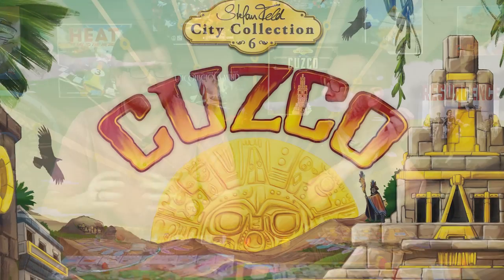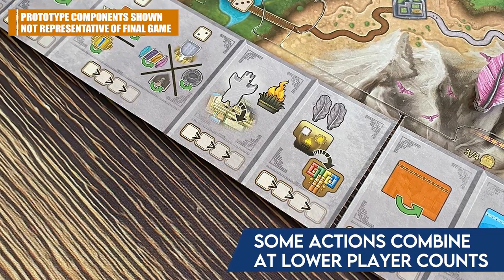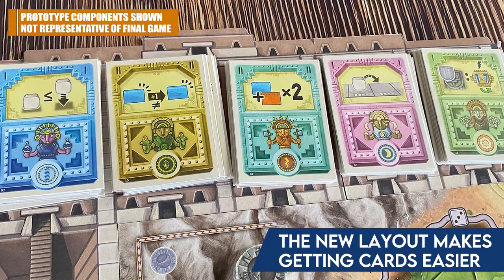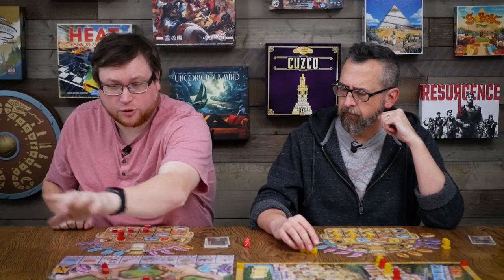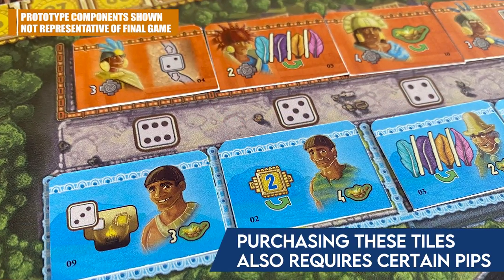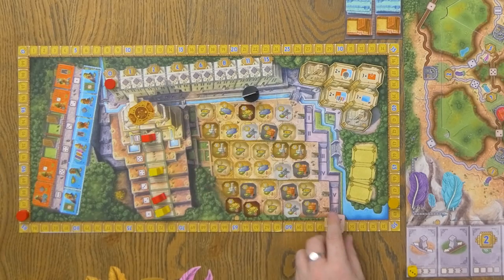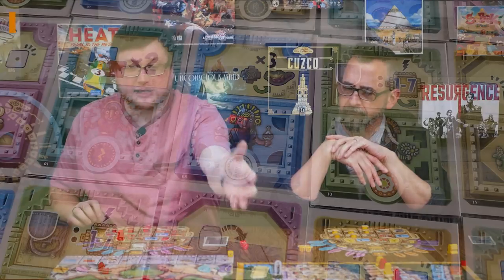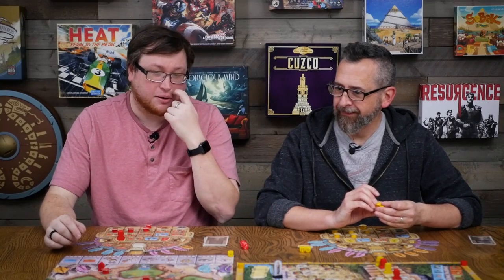Cuzco Preview - A Streamlined Twist on a Feld Classic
Cuzco is the sixth game in Stefan Feld's City Collection from Queen Games, and is maybe one of his heaviest. Cuzo is a reimplimentation of classic Bora Bora, but with a brand new theme and updated rules for streamlined gameplay. With so many options, and a good degree of complexity, Cuzco is a treat for those who like thinkier games.

2-4 Players
90 Minutes
14+ Years of Age

Hosted by David & Ryan